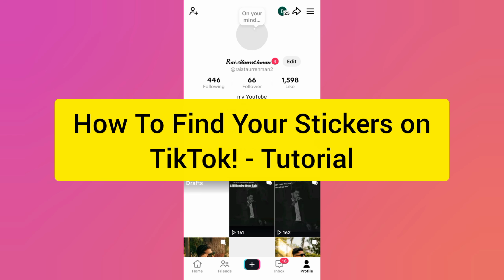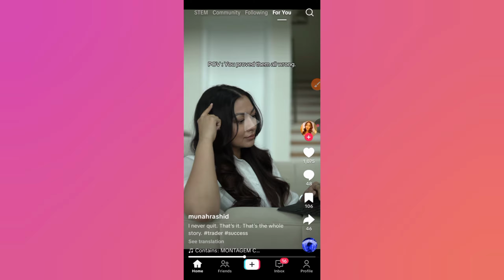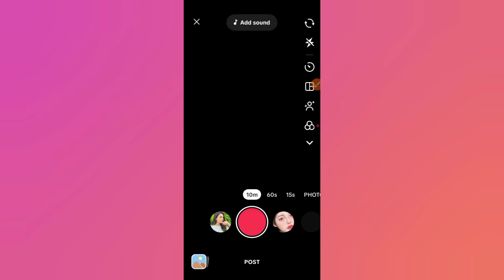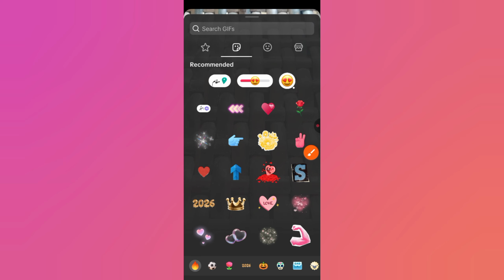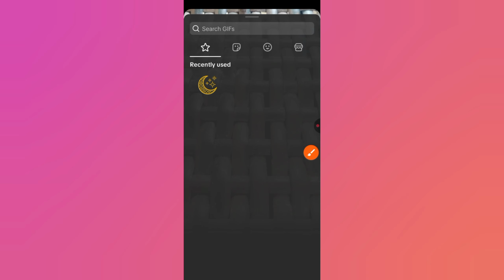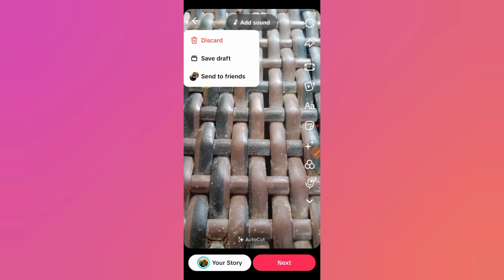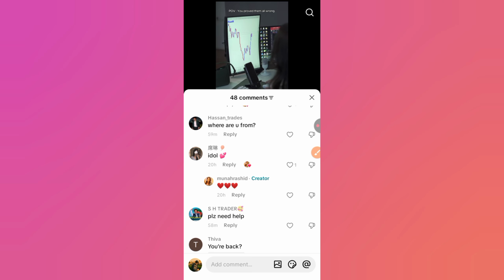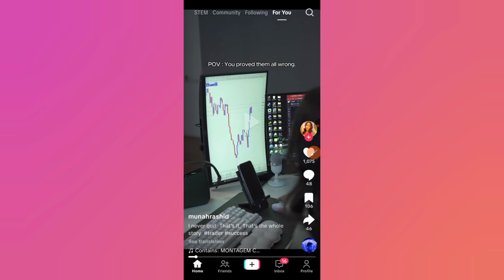How to Find Stickers On TikTok Step by Step Guide